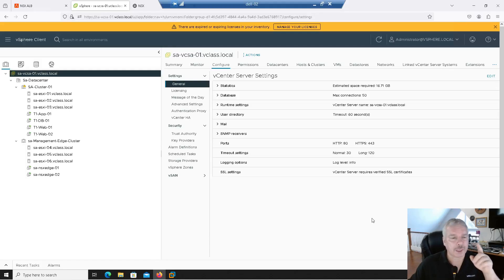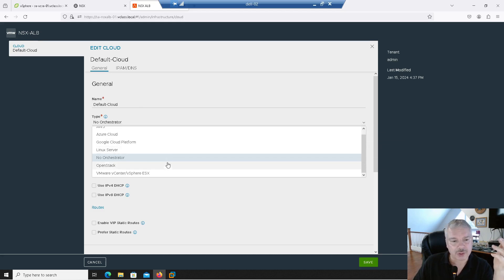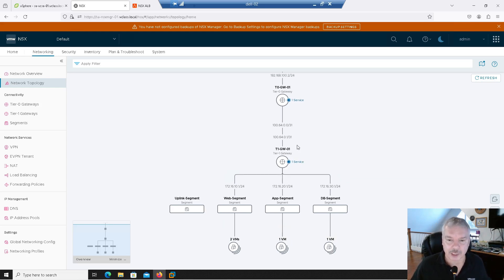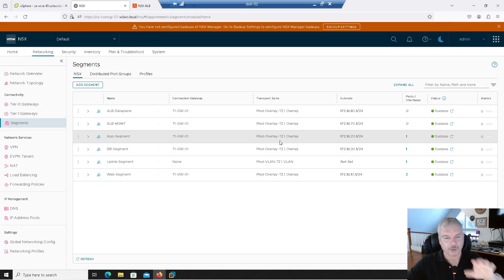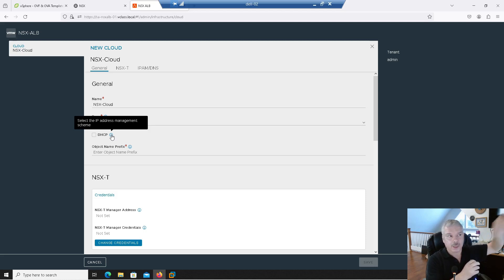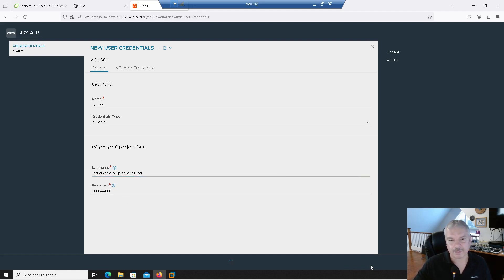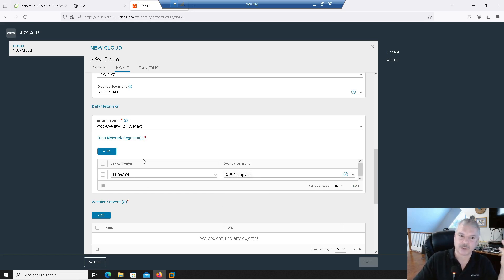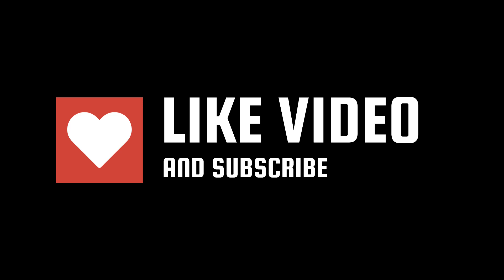Creating an NSX-T Cloud Connector in NSX Advanced Load Balancer - AKA AVI Networks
In this video we will continue on with our NSX Advanced Load Balancer configuration and create a Cloud Connector for our NSX-t \NSX environment..  We will look at what is required in our NSX-T / NSX environment prior to creating the cloud connector.  We will also create a Content Library in vCenter for the NSX ALB to utilize for Service Engine deployments.